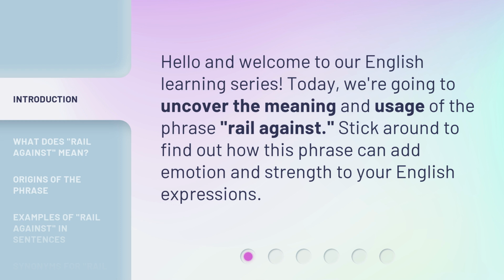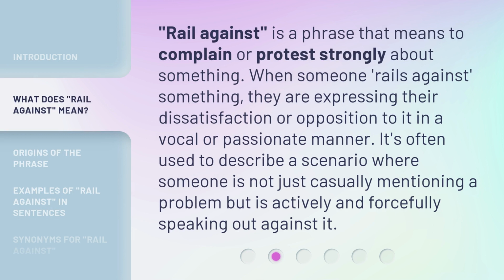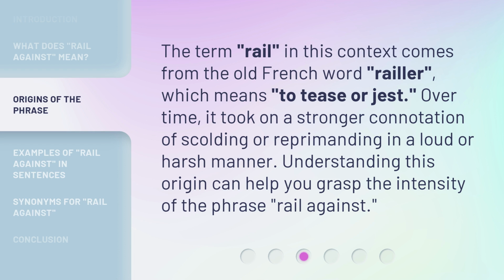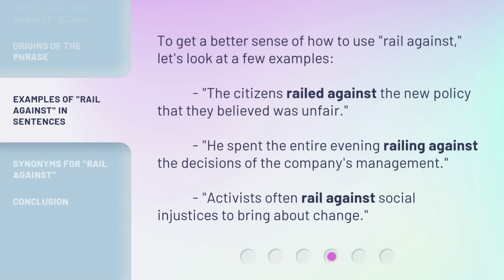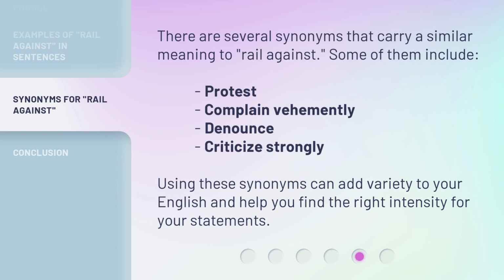Understanding "Rail Against": An English Phrase Explained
Unlocking the Meaning of "Rail Against": An Engaging English Phrase Explained • Discover the true essence of the English phrase "Rail Against" as we delve into its meaning, usage, and origins. Join us on this captivating linguistic journey to enhance your language skills and broaden your understanding of idiomatic expressions.

00:00 • Introduction - Understanding "Rail Against": An English Phrase Explained
00:25 • What Does "Rail Against" Mean?
00:52 • Origins of the Phrase
01:16 • Examples of "Rail Against" in Sentences
01:40 • Synonyms for "Rail Against"